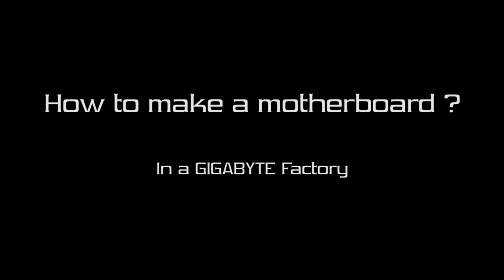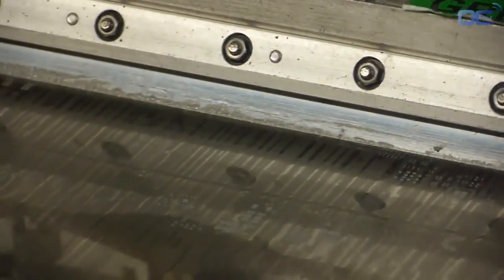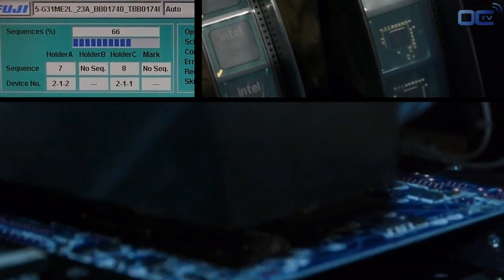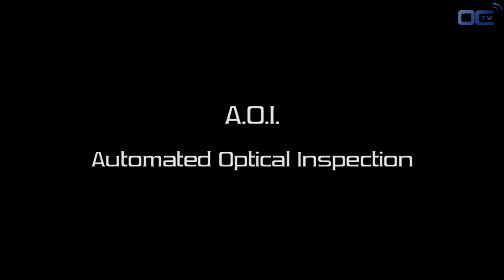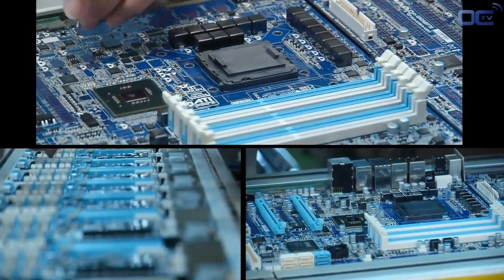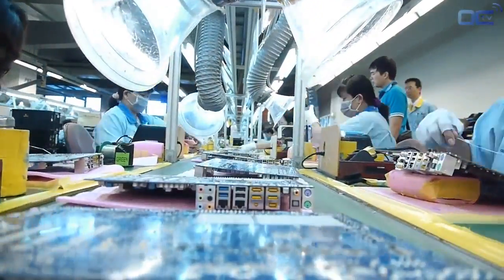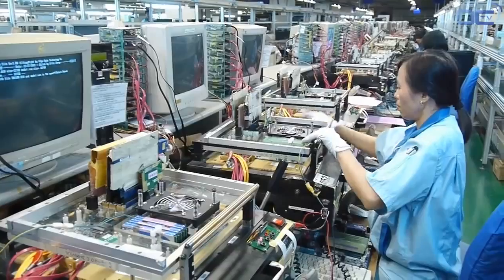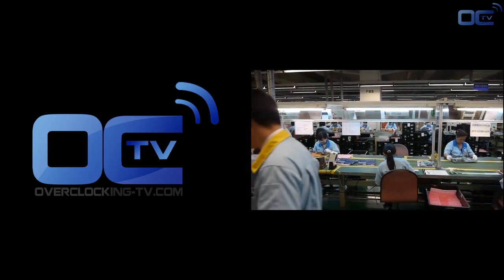How to make a motherboard - A GIGABYTE Factory tour video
Xyala and Trouffman explain how to make a motherboard from A to Z. This video shows exclusive footage on the production line of the GIGABYTE Factory in Nan-Ping, Taiwan. The process is similar for all manufacturers, but GIGABYTE is the only motherboard maker who still manufactures in Taiwan.

Song : Nightfire (Psychotropic Edit) Part 2 / Part 3 / Part 4
Album : Psychotropic
Thanks to DJ Fire-Black for the songs rights ;)

Movie realized and produced by OverClocking-TV.com.